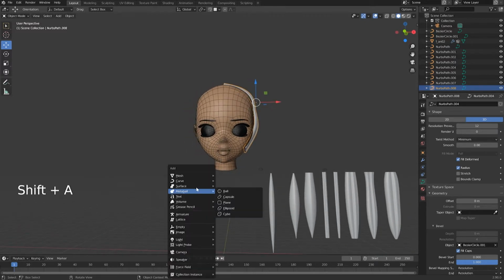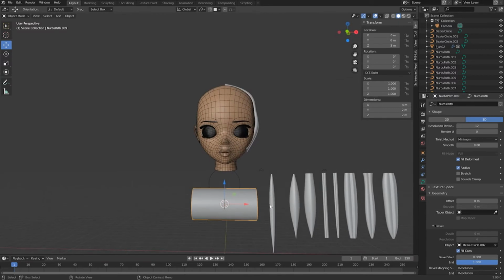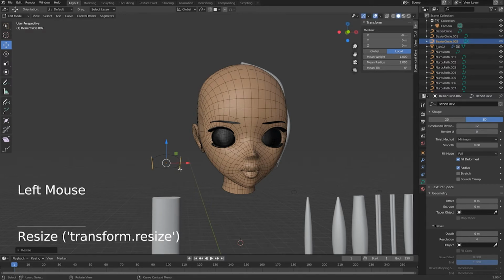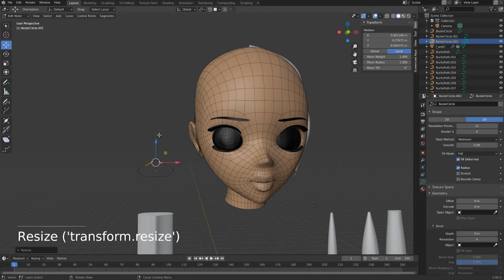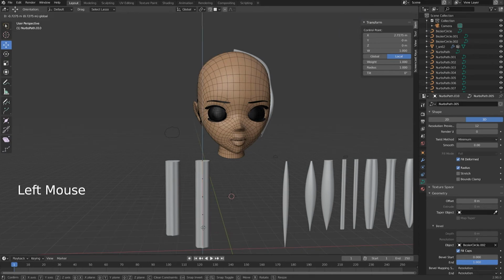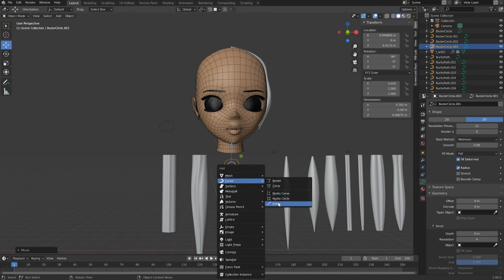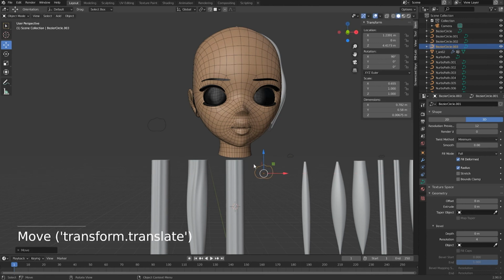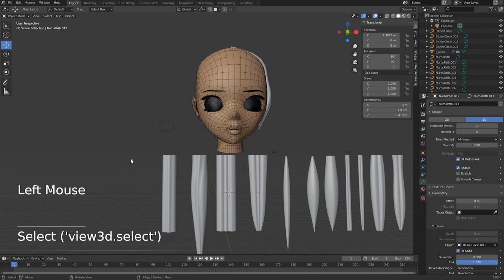Blender Making Game Hair Part 1